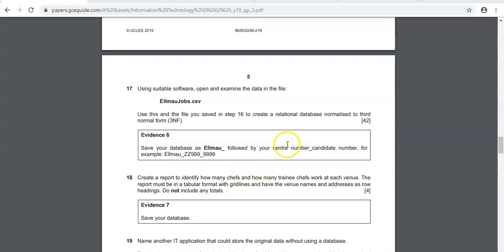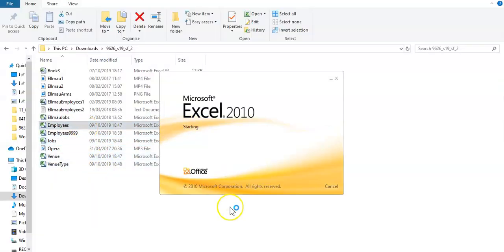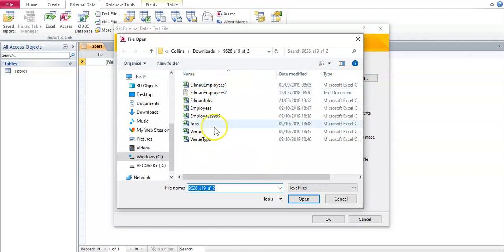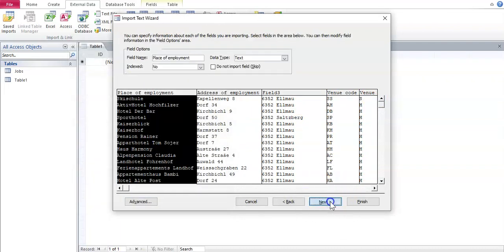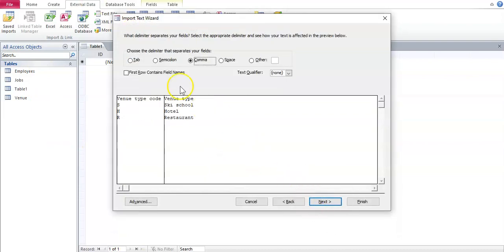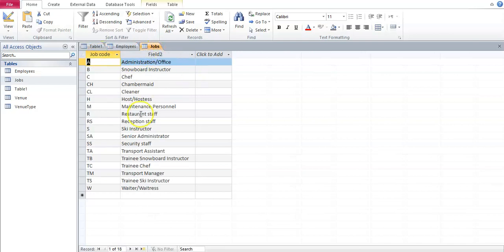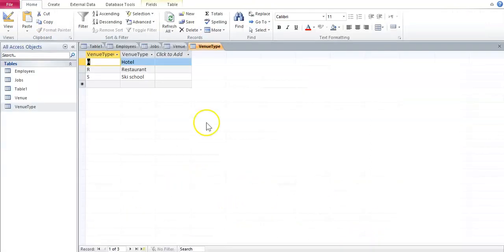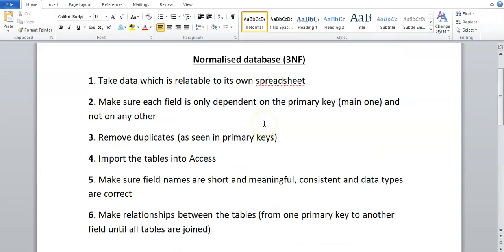2. Importing files into Access | Changing field names | Making relationships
In this video we look at how to import files into access, how to change the field names if needed and how to form the relationships.